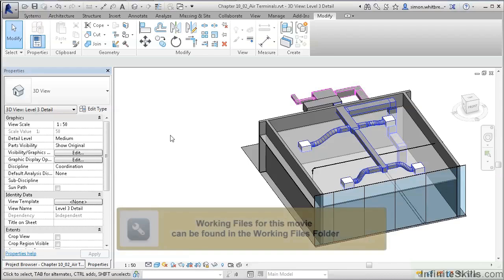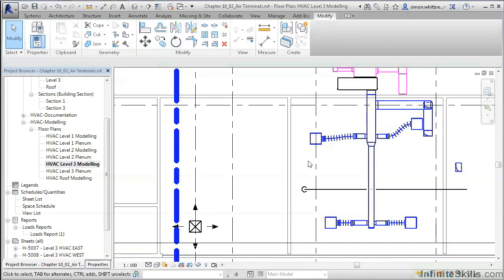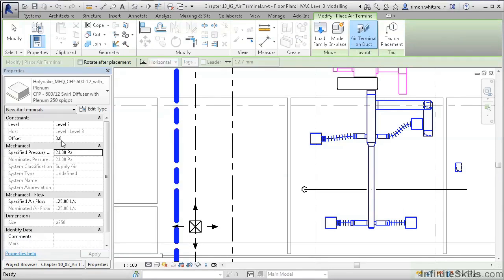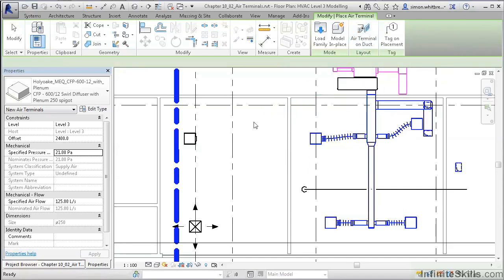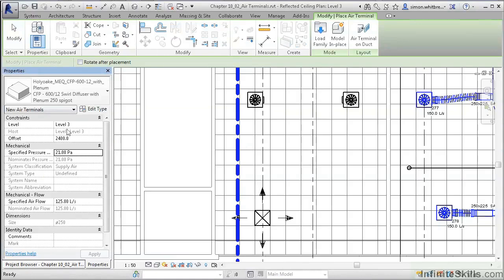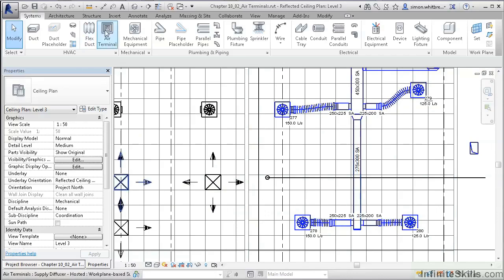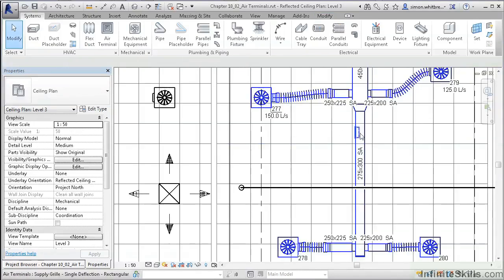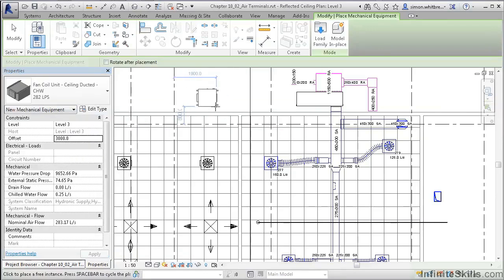Revit MEP 2014 Tutorial | Air Terminals And Mechanical Equipment